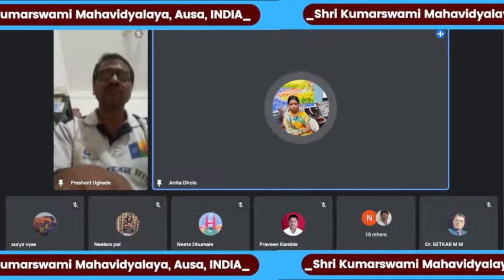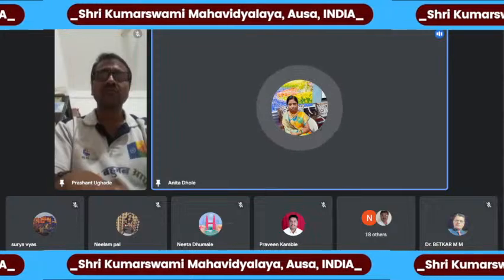Shri Kumarswami Mahavidyalaya, Ausa- Biodiversity and its Conservation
Dr. Anita Dhole,
Dept. of Botany,
Shri Kumarswami Mahavidyalaya,
Ausa